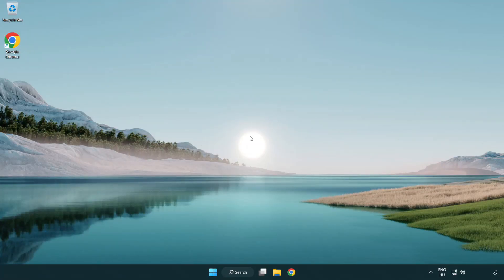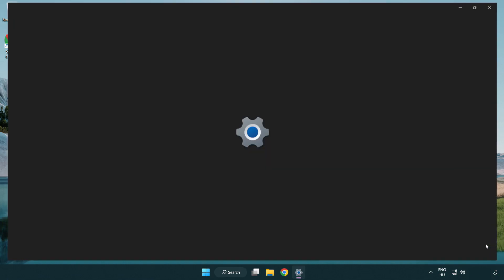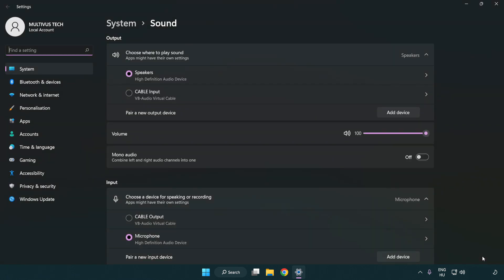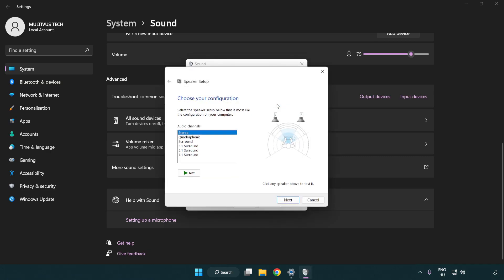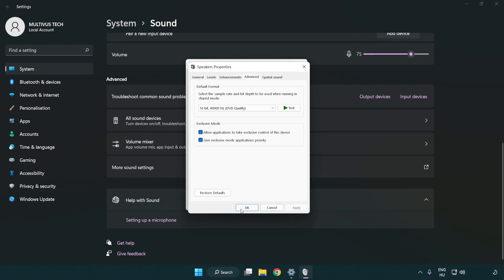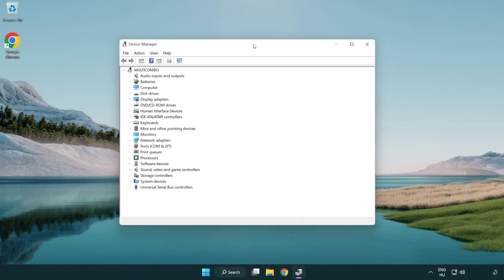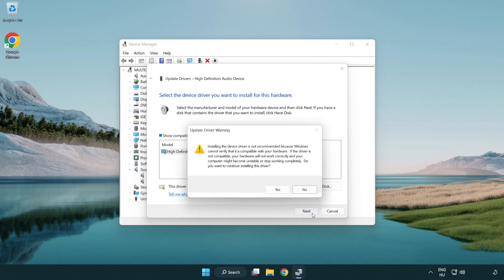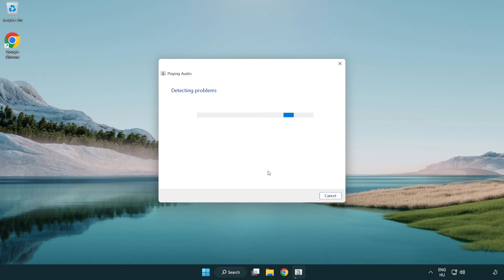How to FIX THE FINALS No Audio/Sound Not Working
I'm going to show How to FIX THE FINALS No Audio/Sound Not Working